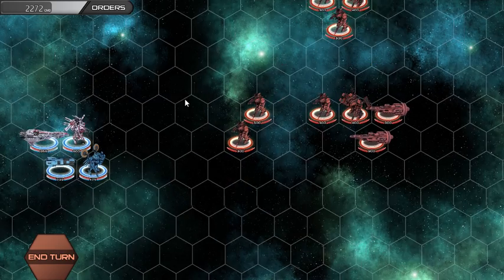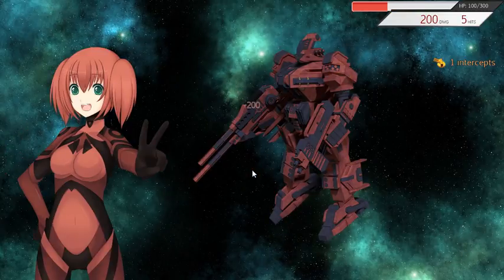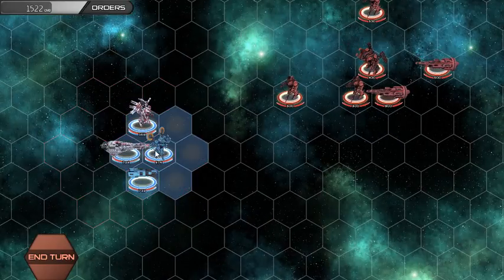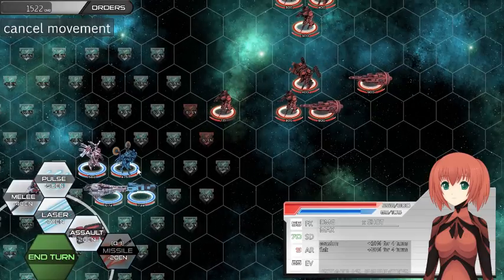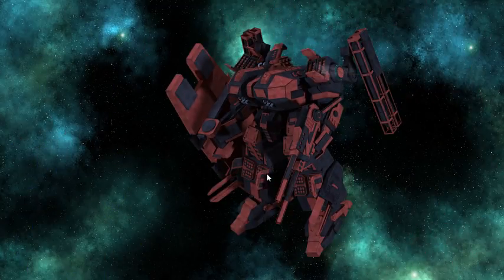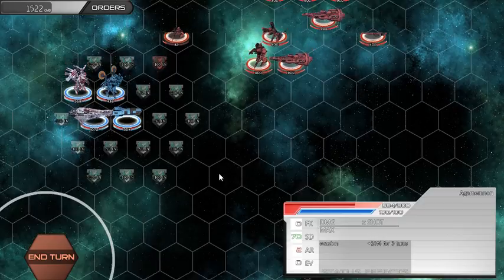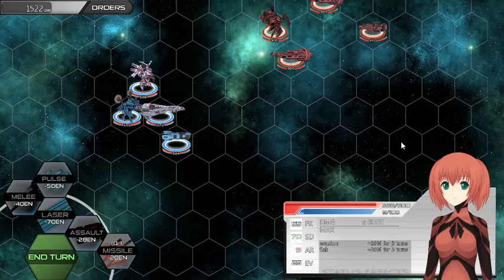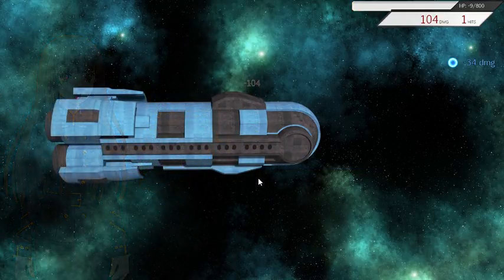Let's Play Sunrider: Failure #2